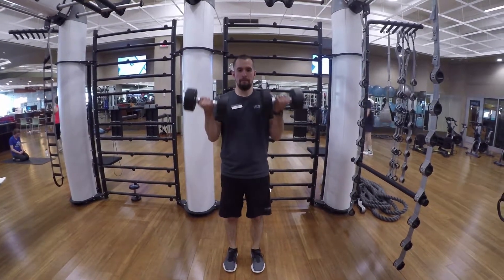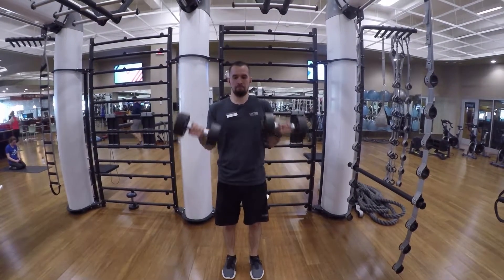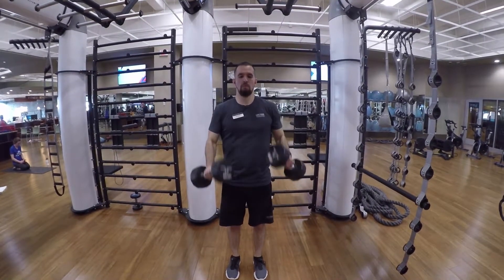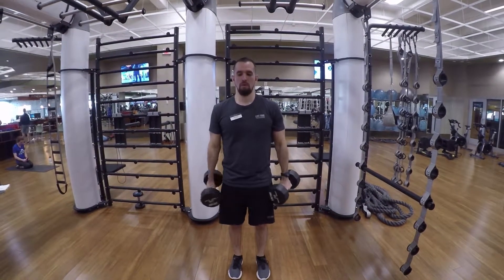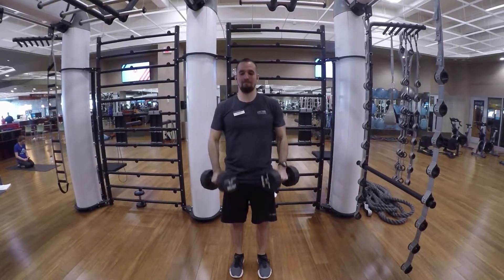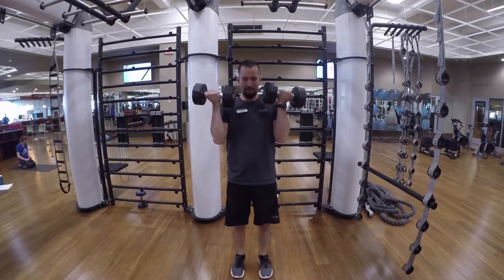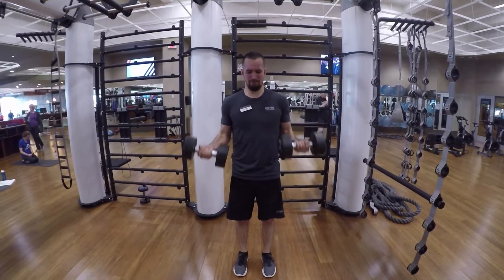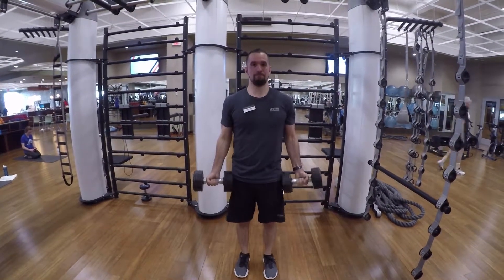Zottman Curls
You will have a dumbbell in each hand and at the same time you will curl both dumbbells up in a regular bicep curl fashion than on the way down you will rotate the weight 180 degree and in the negative down movement bring it down with your palms facing downward. Repeat with control till failure.